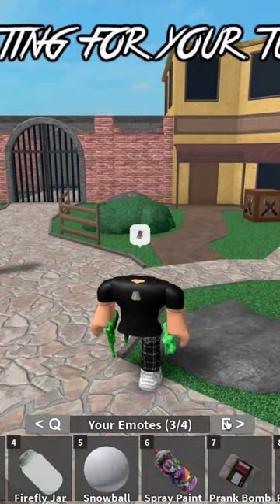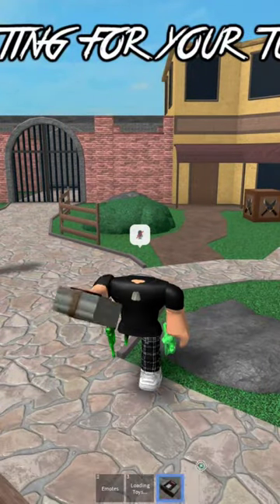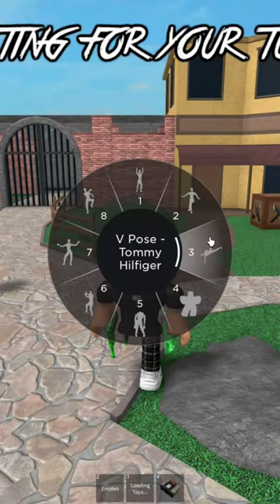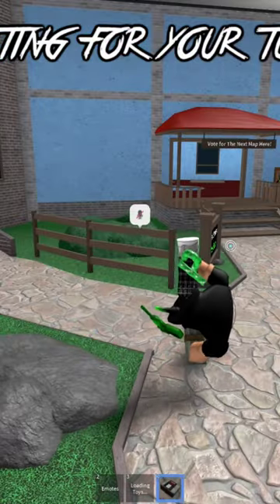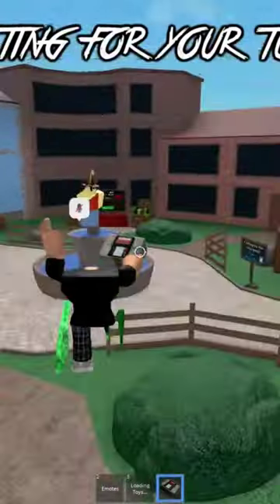DOUBLE JUML TUTORIAL IN MM2..